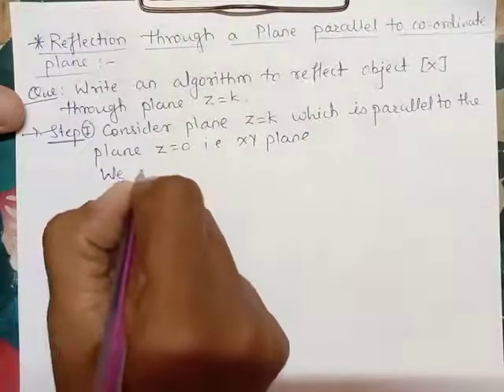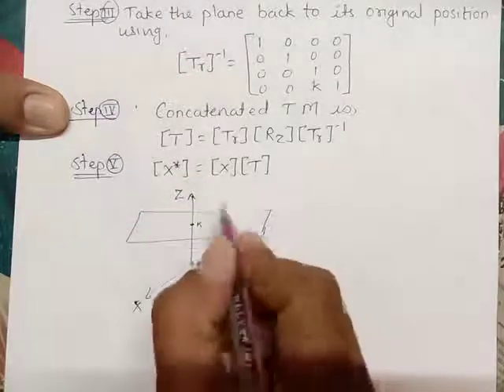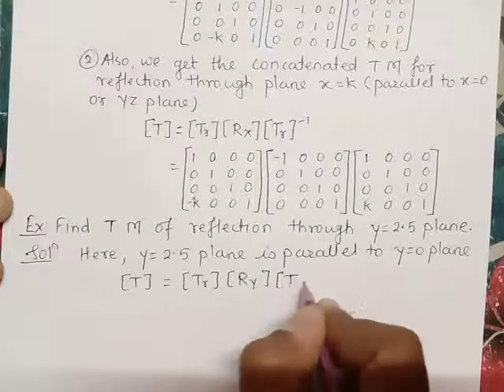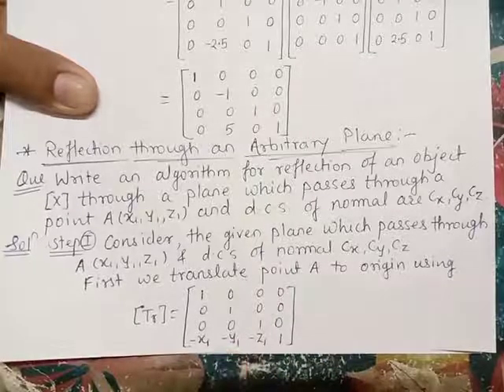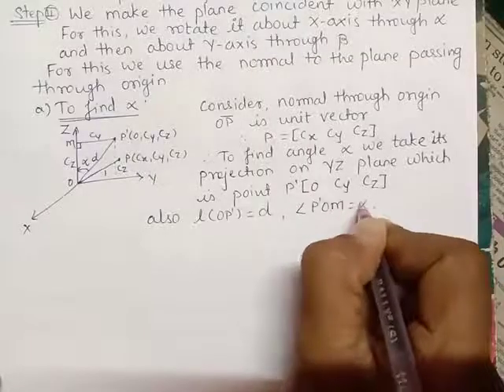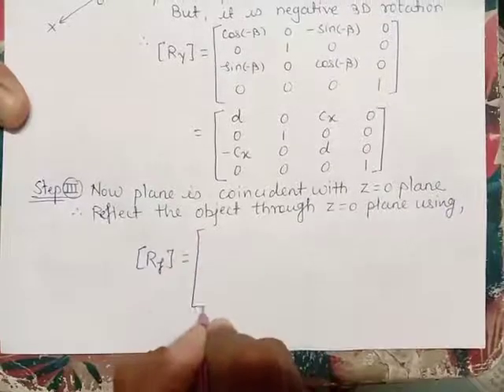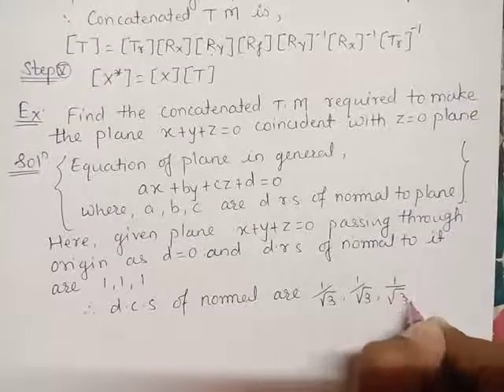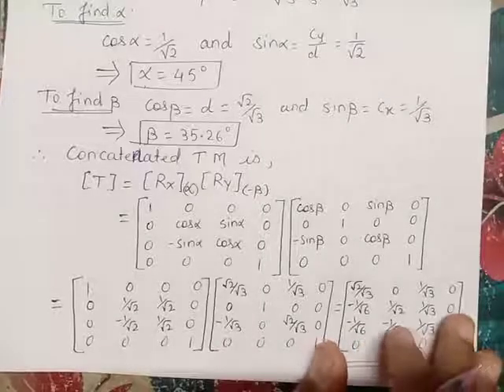Ch2v6: TYBSc/SYBCS(Computational Geometry)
Reflection of the object through plane parallel to coordinate Plane and through an arbitrary Plane